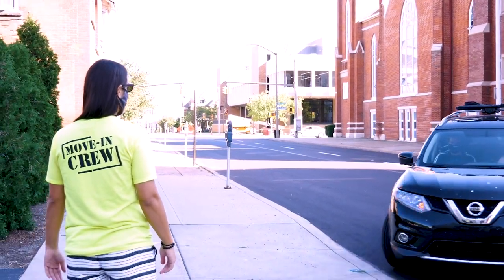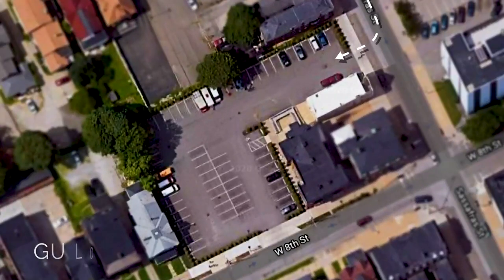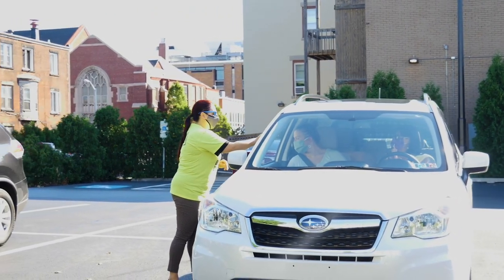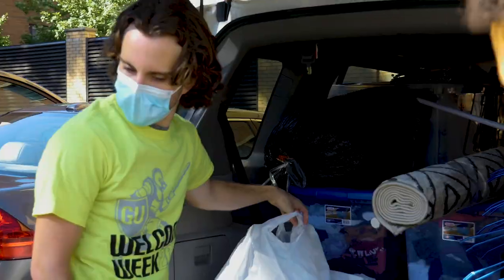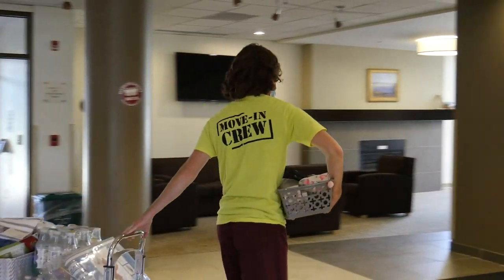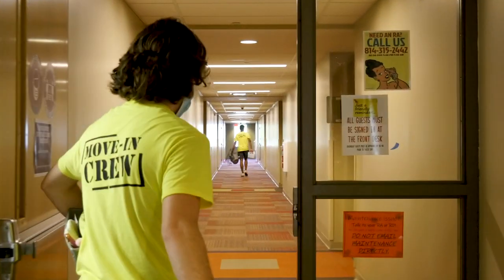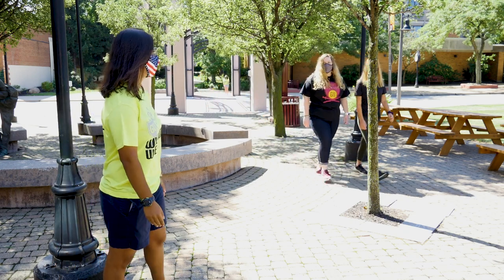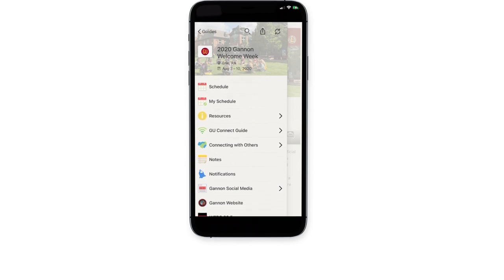Gannon University : Move-In